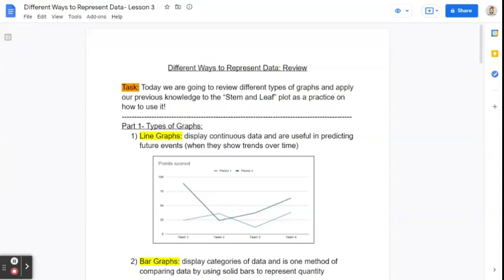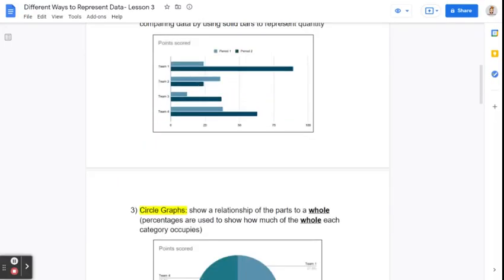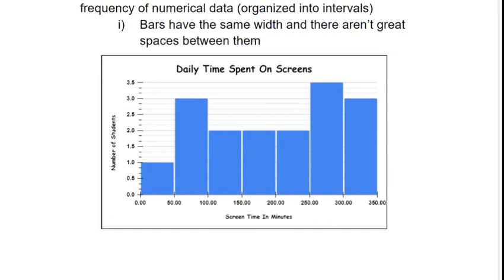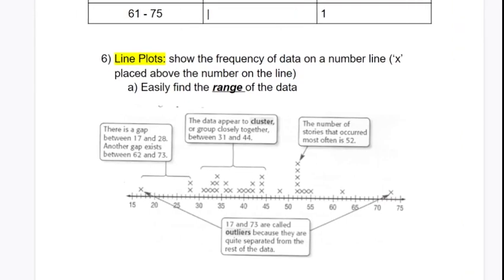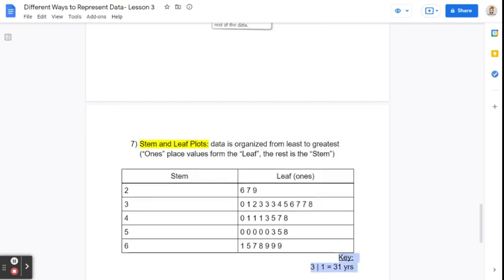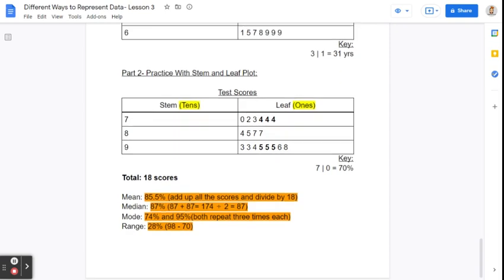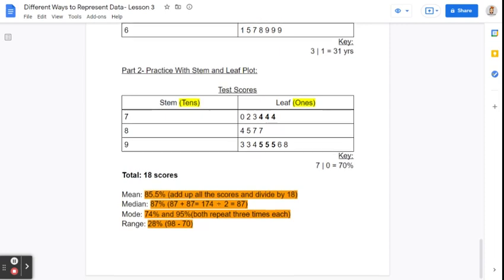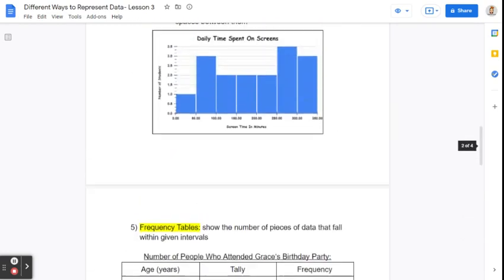Different Ways to Represent Data- Lesson 3 | MathNFrench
Hello everyone! In this lesson I will review the different ways to represent data (types of graphs). At the end, I will teach you to apply the knowledge of "Mean, Median, Mode, and Range" to a Stem and Leaf Plot.

Note: The information in the lesson are from my notes (grade 8)